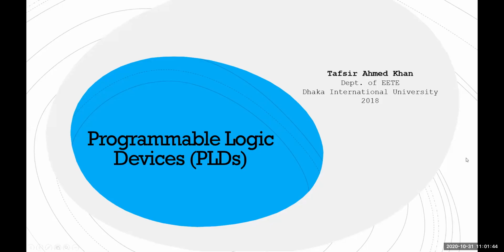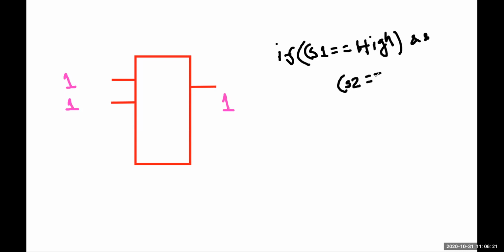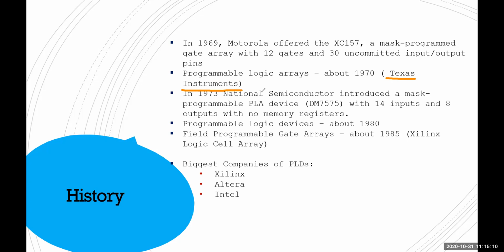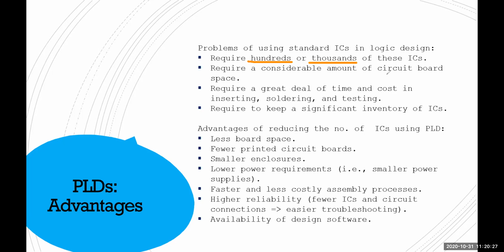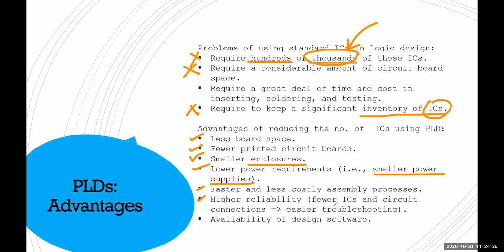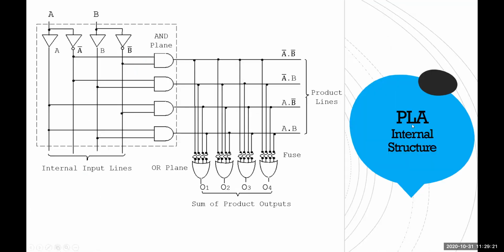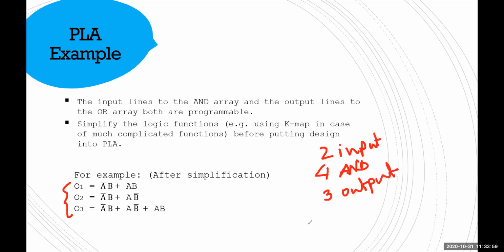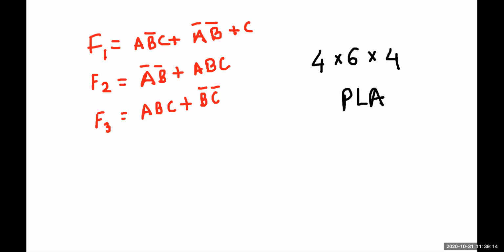VLSI Theory : PROGRAMMABLE LOGIC DEVICE (PLD)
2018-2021